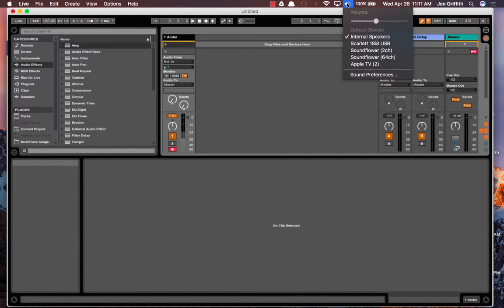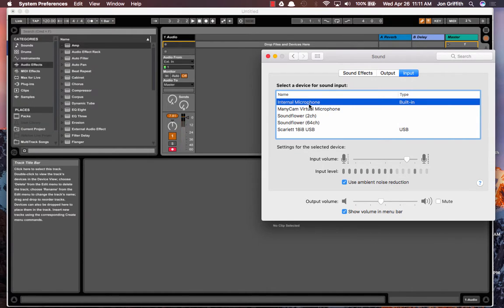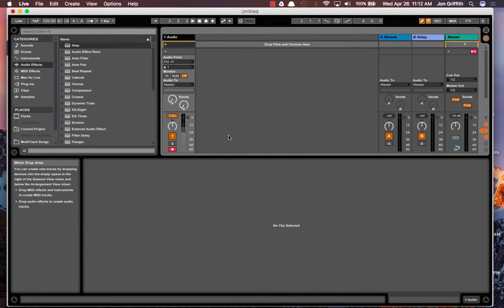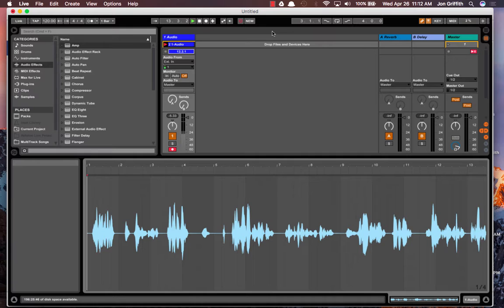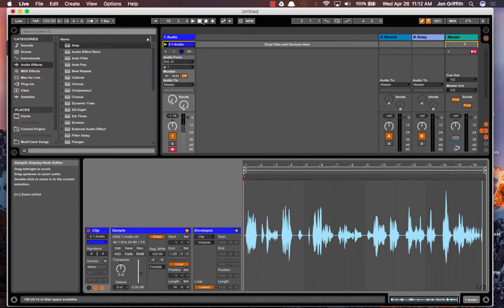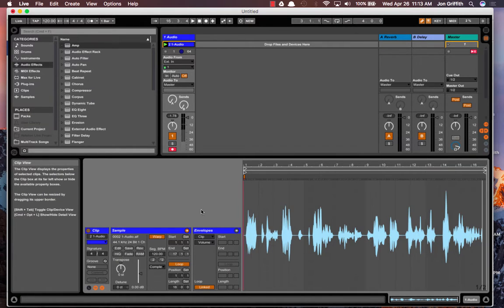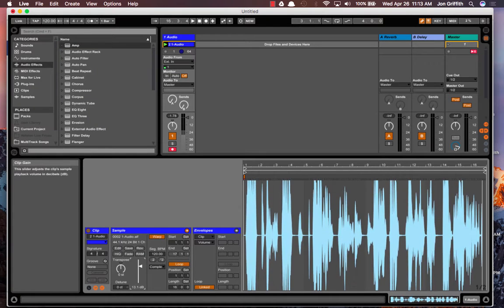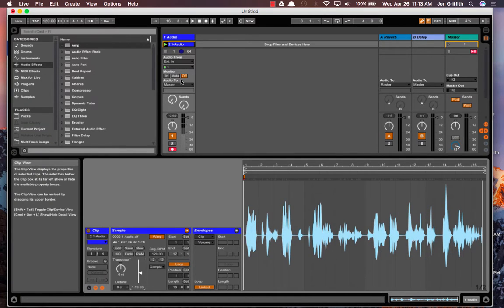Controlling and Adjusting Recorded Clip Volume Input